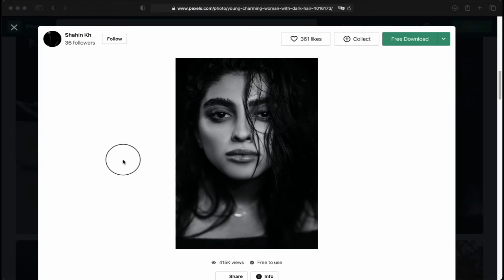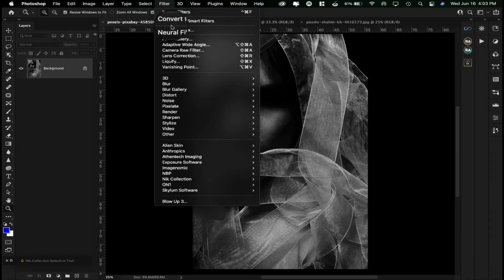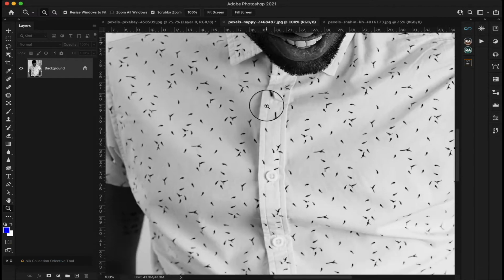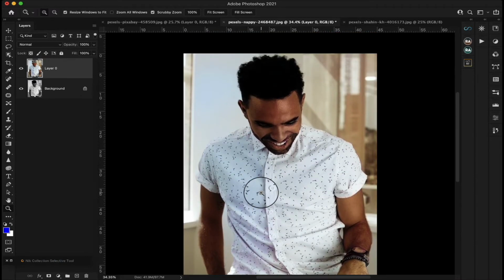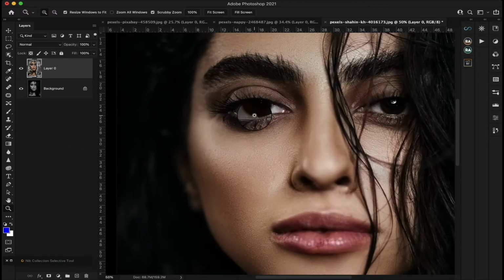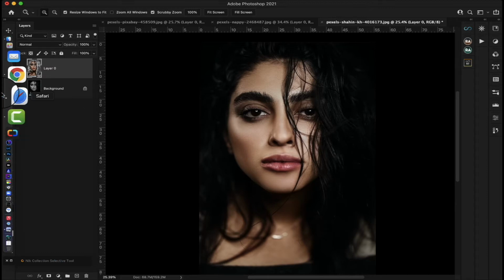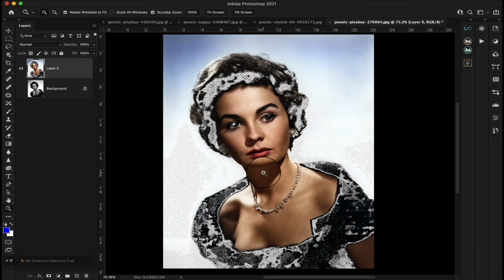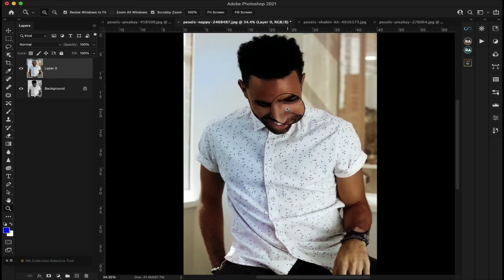Colorize Black and White Images - Photoshop 2021 -[ ] - Actions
Colorize Black and White Images

Hello photography community its your man Rome today I am posting a video about the Most Realistic Way to Colorize Black and White Images and Create Natural Skin Tones in Photoshop! Using Color Palettes, in this tutorial, we will learn how to mimic the colors from real skin and apply it to our image Photoshop built in actions work 85% on most photos